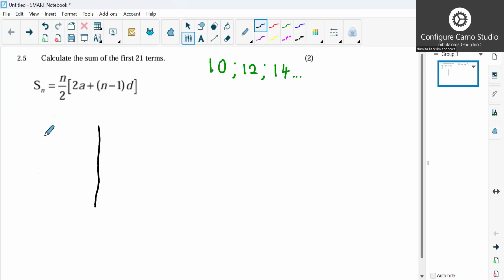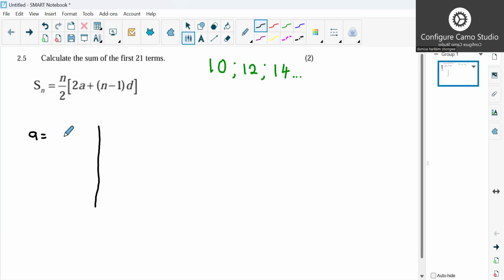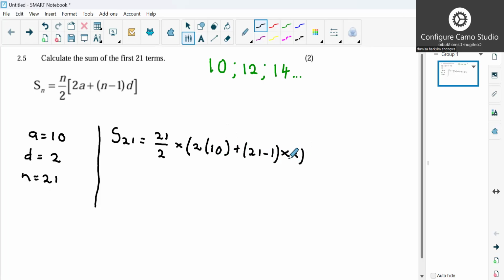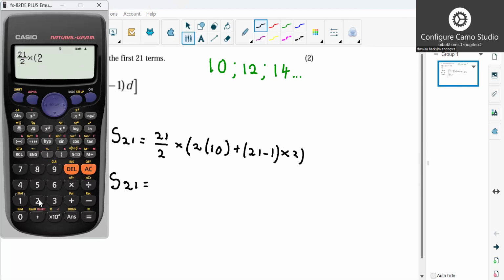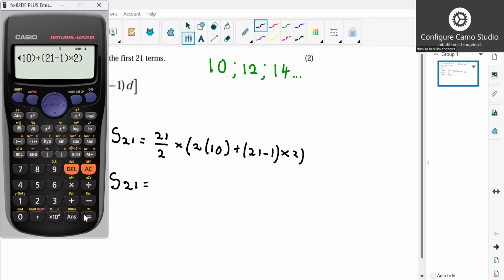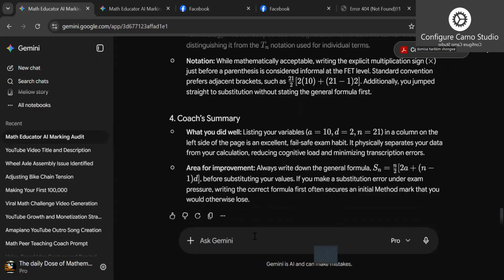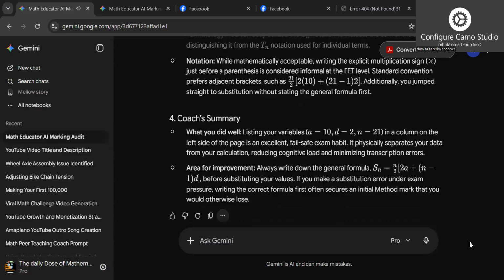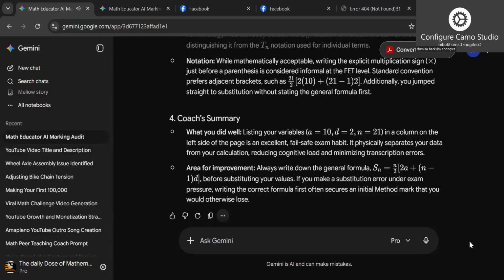Sum of the First 21 Terms: Amapiano Math & AI Marker! (Limpopo Q2.5)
Welcome back to The Daily Dose of Mathematics! We are continuing our deep dive into the Limpopo June 2026 Mathematics P1 paper.In this episode, we tackle Question 2.5: Calculating the sum of the first 21 terms ($S_{21}$). This is a crucial two-mark question that tests your understanding of arithmetic series. To ensure you lock in these marks and truly understand what "the sum" means, we drop an exclusive Amapiano track to make the concept unforgettable!